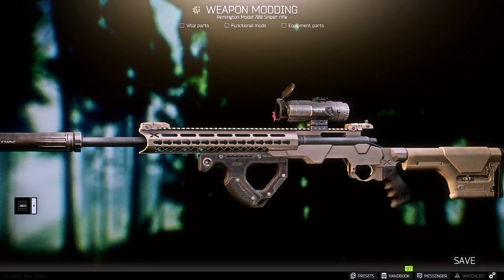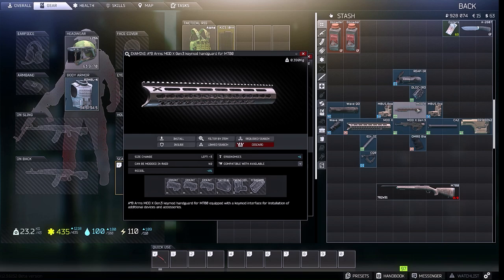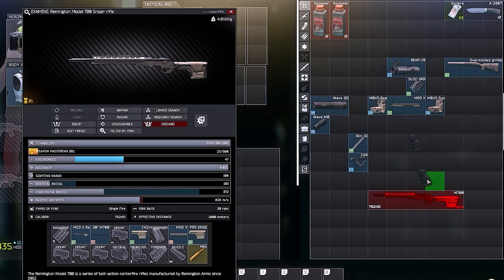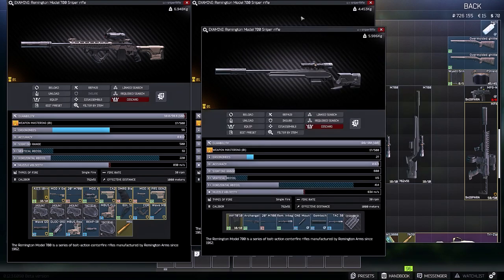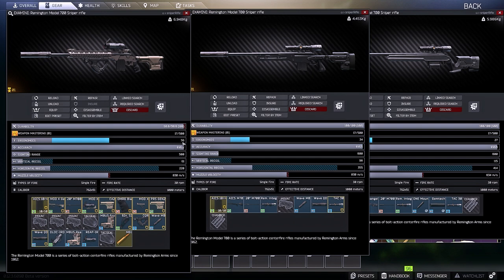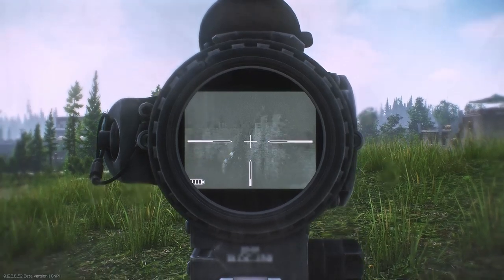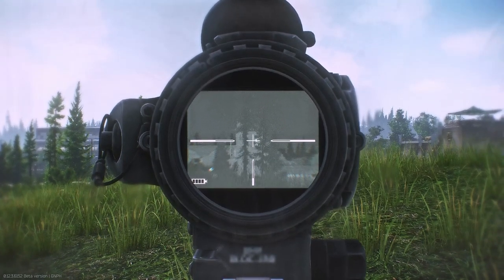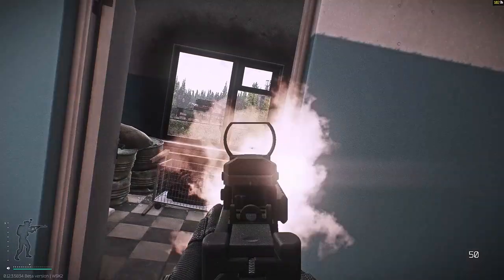High Ergo Remington M700 Modding Guide | Escape From Tarkov .12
Modding a Remington M700 to perfection. Perfect for slaying all the Chads and Rats on Reserve. In this M700 Modding Guide we are looking at some of the best possible parts you can buy for the Remington Sniper Rifle.

M700 Weapon Parts:
Daniel Defence Wave Muzzle Brake 7.62x51
Daniel Defence Wave QD Sound Suppressor
MOD X Gen.3 M700 MOD X Gen.3 Stock
MOD X A*B Arms Keymod Handguard For M700
A*B Arms MOD X Mount For M700
Magpul MBUS Gen2 Frontsight FDE
Magpul MBUS Gen2 Rearsight FDE
CA2 Buffer Tube
Strike Industry 6" Keymod
Trijicon REAP-IR Thermal Riflescope
DLOC-IR UNV DLOC-IRD Mount For Sights
Hogue Overmolded Rubber Grip Black
Hera Arms CQR Foregrip

Starting community videos soon!